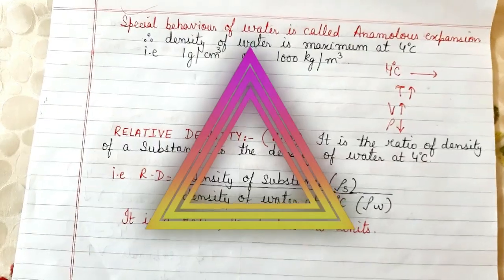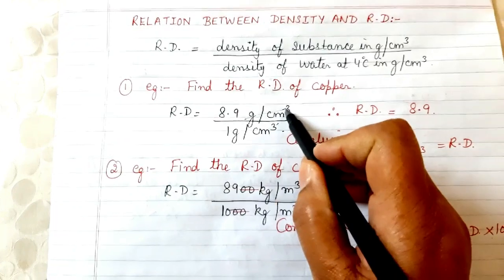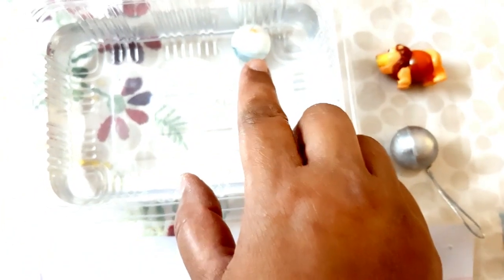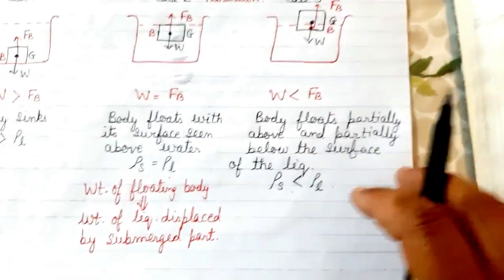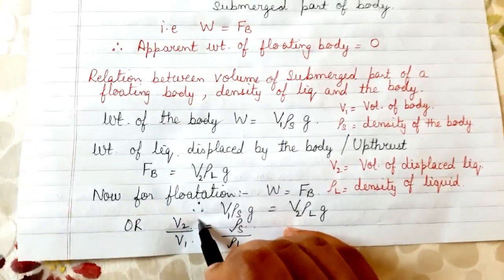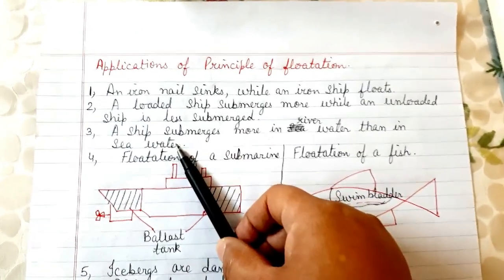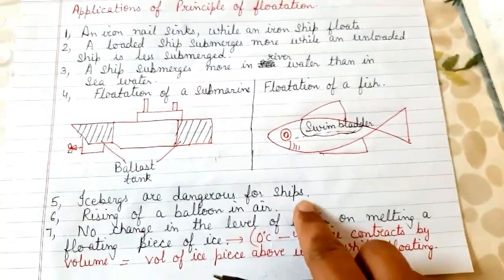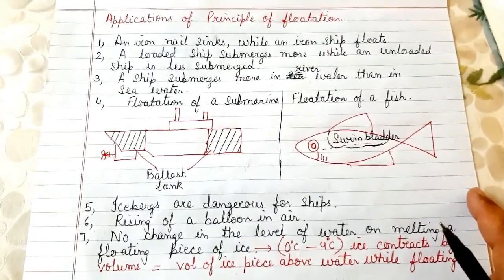Upthrust in fluids and Archimedes Principle ( Part2)